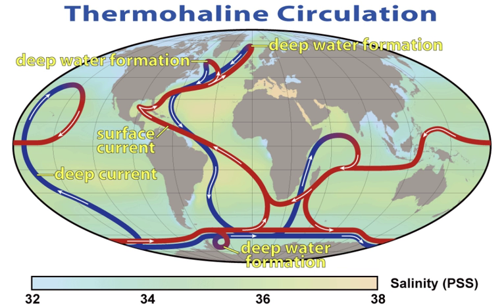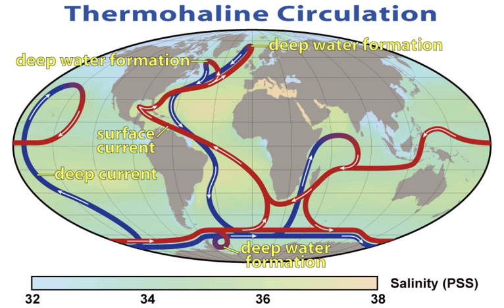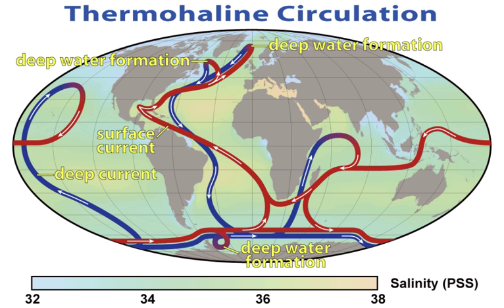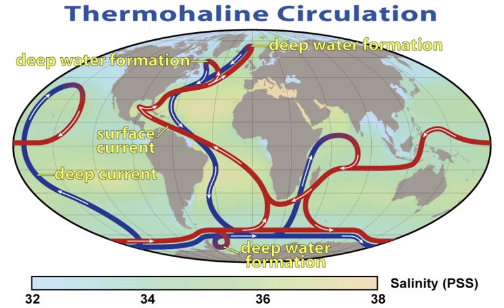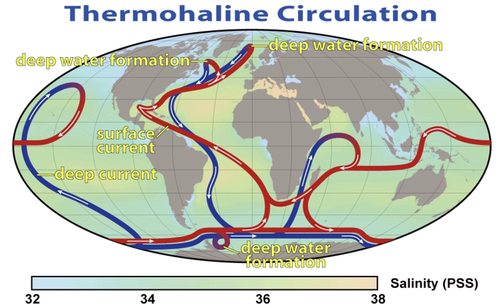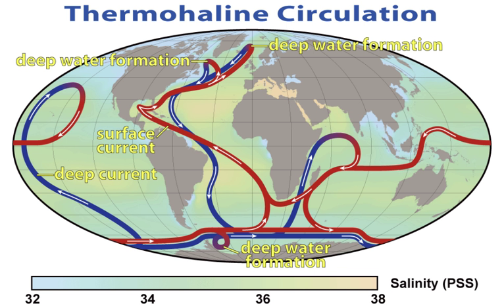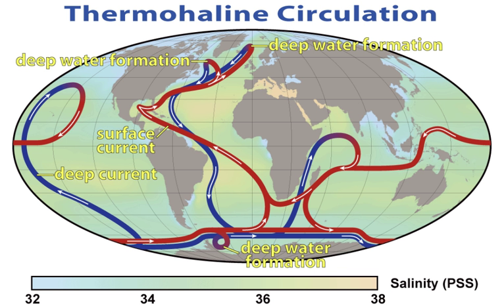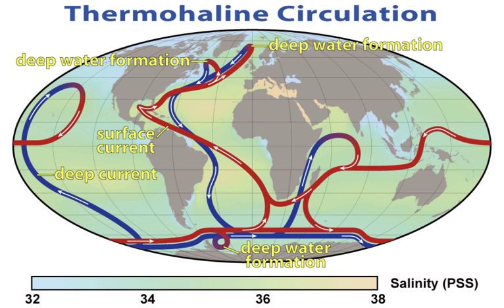Ocean sciences | Wikipedia audio article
00:00:57 1 History
00:01:06 1.1 Early history
00:03:40 1.2 Modern oceanography
00:10:38 2 Branches
00:10:51 2.1 Biological oceanography
00:11:16 2.2 Chemical oceanography
00:11:47 2.2.1 Ocean acidification
00:13:47 2.3 Geological oceanography
00:14:06 2.4 Physical oceanography
00:14:33 2.4.1 Ocean currents
00:15:30 2.4.2 Ocean heat content
00:15:59 2.5 Paleoceanography
00:16:42 3 Oceanographic institutions
00:17:46 4 Related disciplines

- Socrates

SUMMARY
Oceanography (compound of the Greek words ὠκεανός meaning "ocean" and γράφω meaning "write"), also known as oceanology, is the study of the physical and biological aspects of the ocean. It is an important Earth science, which covers a wide range of topics, including ecosystem dynamics; ocean currents, waves, and geophysical fluid dynamics; plate tectonics and the geology of the sea floor; and fluxes of various chemical substances and physical properties within the ocean and across its boundaries. These diverse topics reflect multiple disciplines that oceanographers blend to further knowledge of the world ocean and understanding of processes within: astronomy, biology, chemistry, climatology, geography, geology, hydrology, meteorology and physics. Paleoceanography studies the history of the oceans in the geologic past.